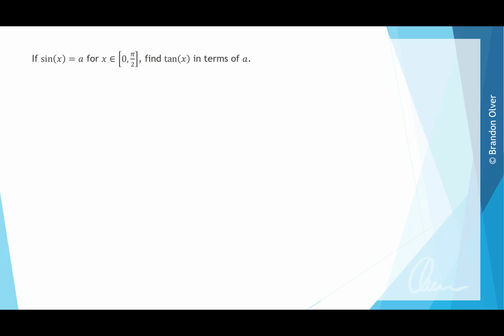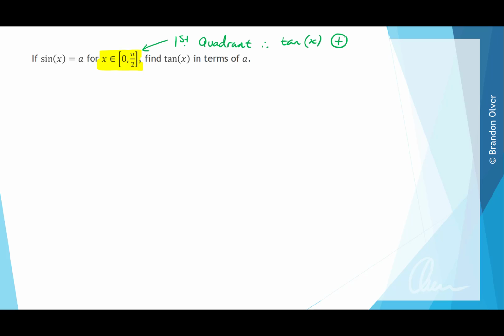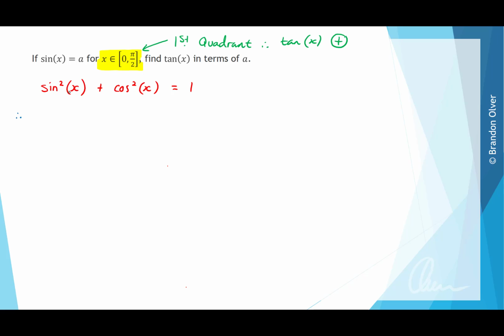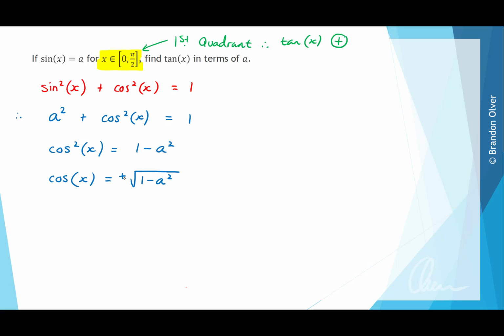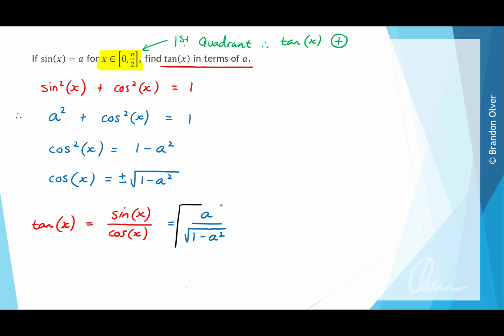[MM1-2] 8E - Example 8